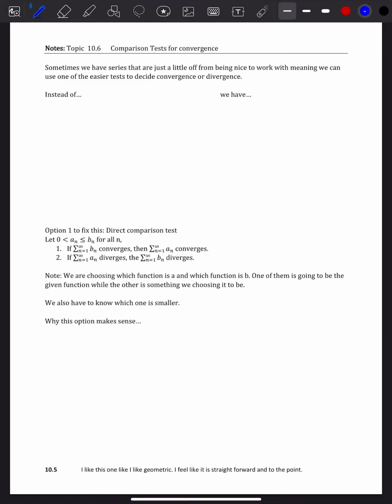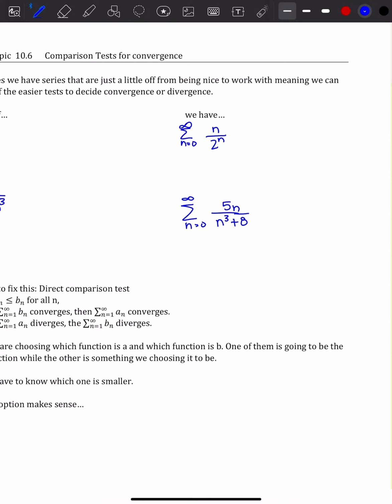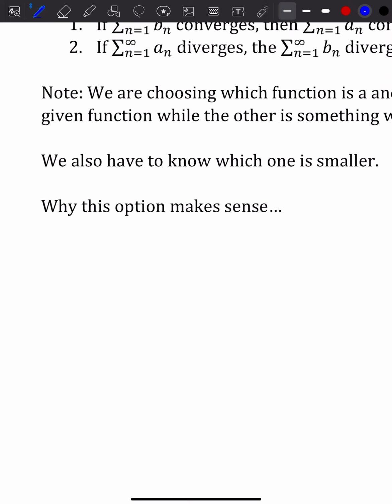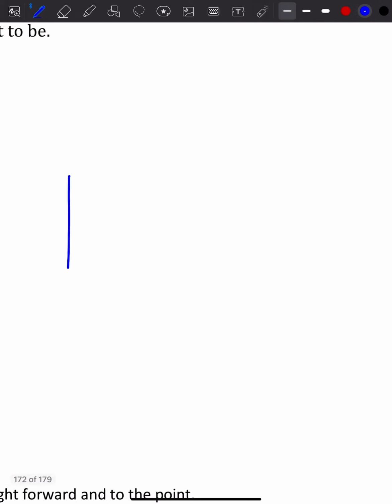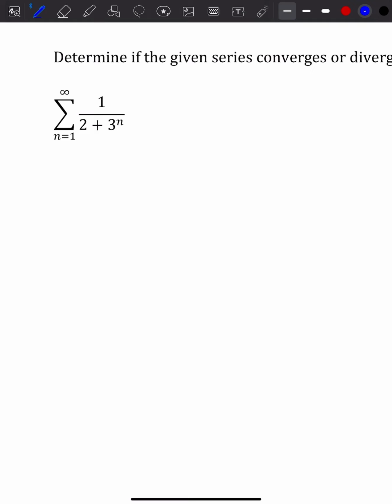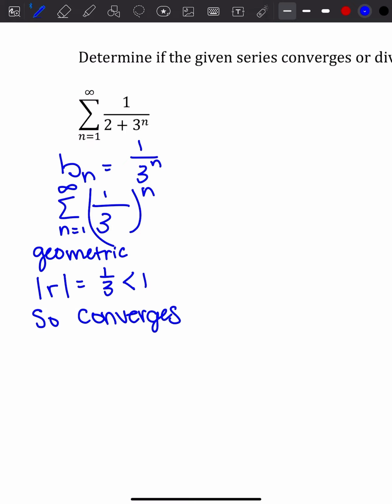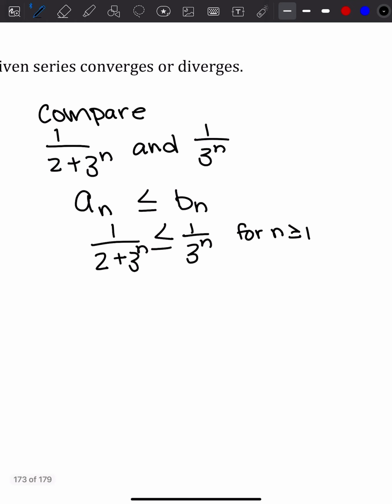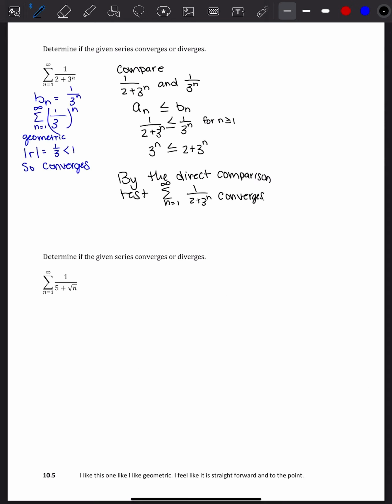Direct Comparison Test intro